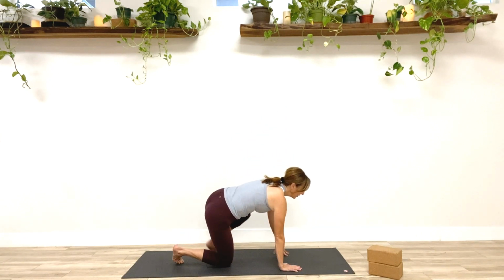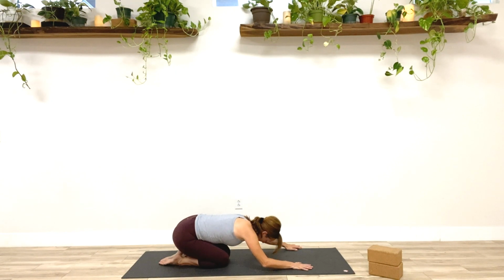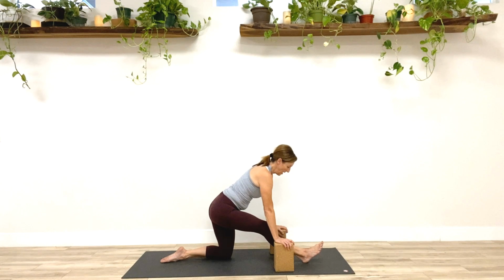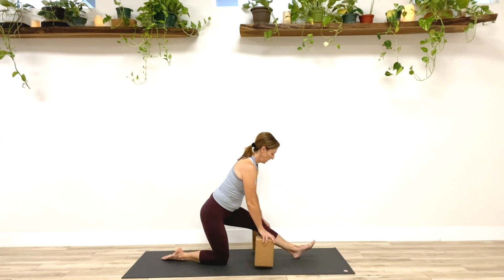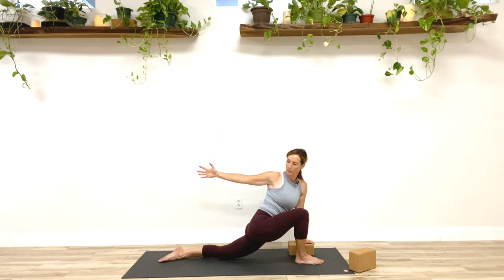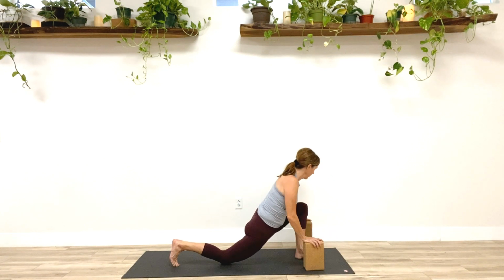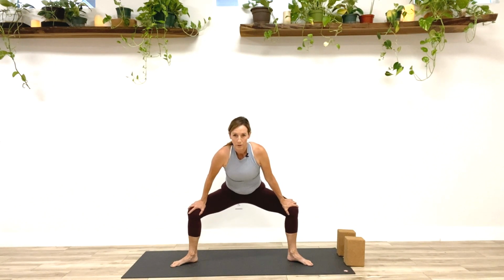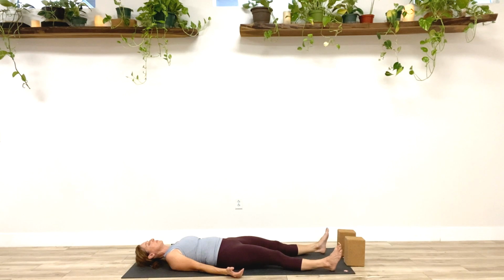Zen in 10 ! flexibility and mobility ! Lets Practice Yoga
In this yoga class, we focus on cultivating the two pillars of physical well-being – flexibility and mobility. Whether you're a seasoned yogi or a complete beginner, this Flexibility and Mobility Yoga class is designed to meet you where you are, helping you improve your range of motion and enhance your body's suppleness.

Are you ready to enhance your physical and mental well-being in just 10 minutes a day?

Get ready to find your Zen, one pose at a time!

Timeline:

0:00-1:00 - Intro
1:01-2:05 - Childs Pose
2:06-3:14 - Cat/Cow
3:15-6:00 - Low Lunge to half split
6:01-7:26 - Low Lunge twist
7:27-8:40 - Malasana Dips
8:41-9:00 - Standing Goddess
9:01-9:25 - Standing Wide Angle
9:26-10:00 - Seated Forward Fold
10:00-10:23 - Reclining windshield wiper twist
10:24- Savasana

Most people agree that the hardest part of any yoga class is just getting on the mat.  If you struggle with motivating yourself and staying on track then check out my Yoga Habits Mentoring course here:

If you like this class you will find my FULL Ageless Hips course to be the best next step for you here: